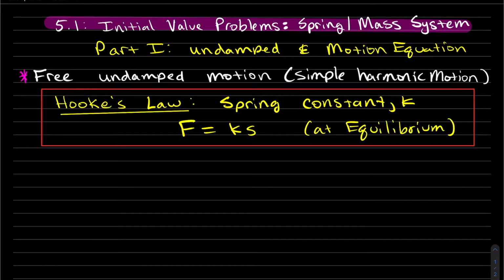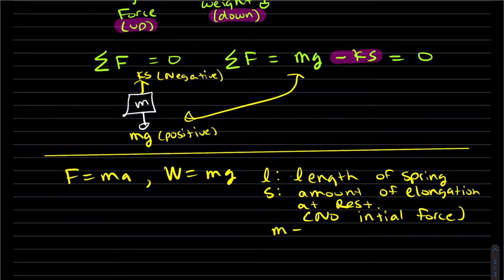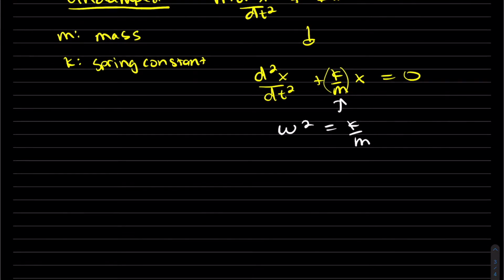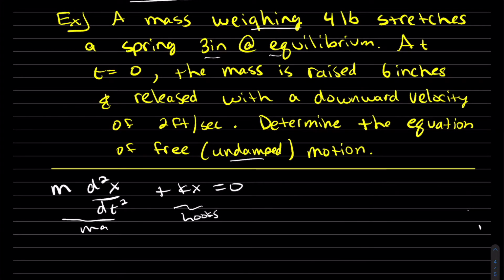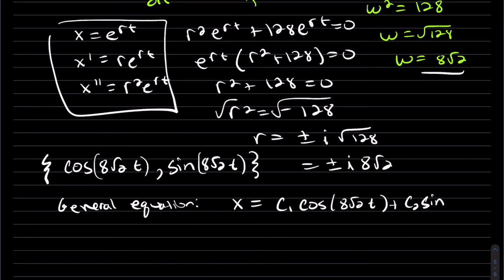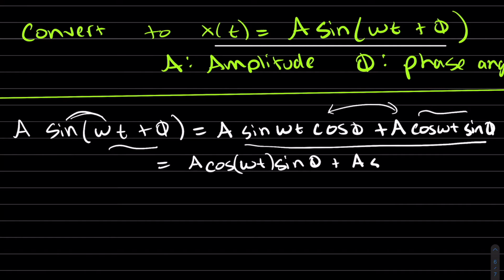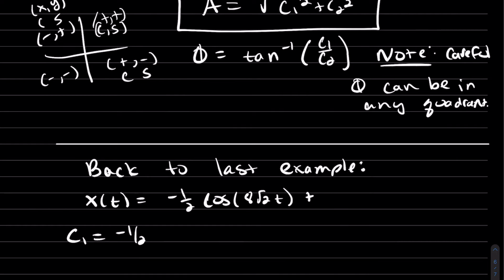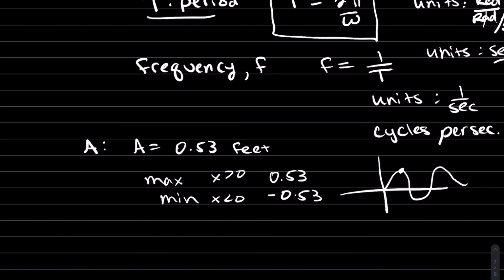DE 5 1 Part 1: Undamped spring system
First part on the application of second order DE.  Undamped spring system and alternate form for the motion equation.